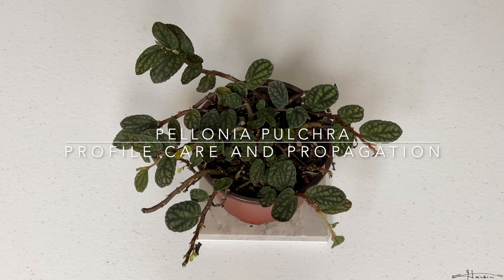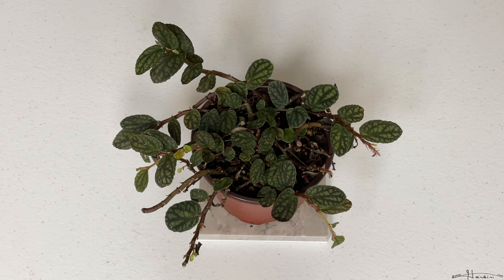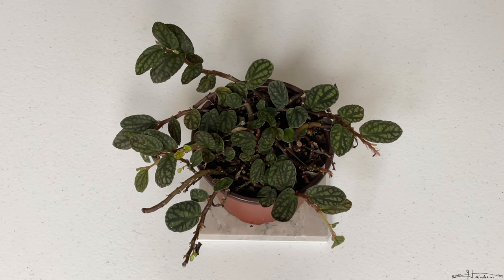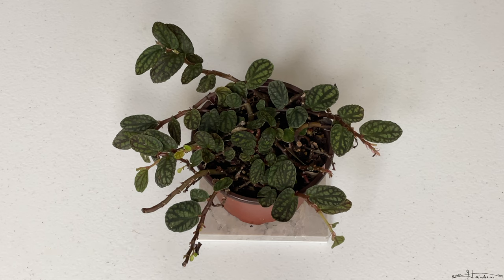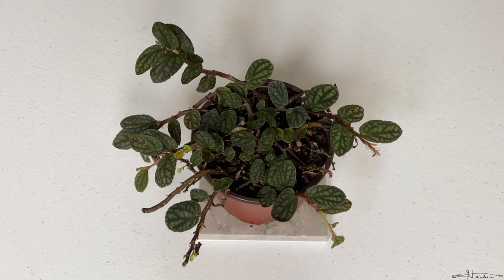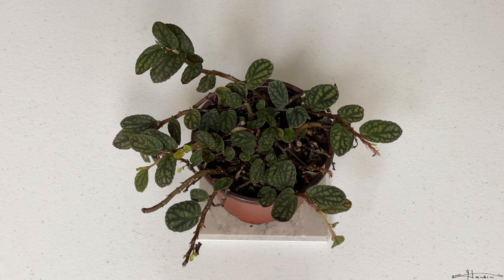Pellionia Pulchra Profile, Care, Propagation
The Pellonia pulchra, also known as a watermelon begonia, is not the most common plant to find in cultivation. Nevertheless, I present it's profile, care, and propagation herein.